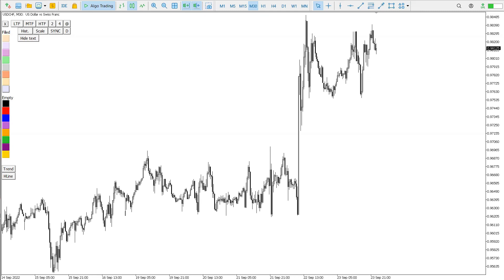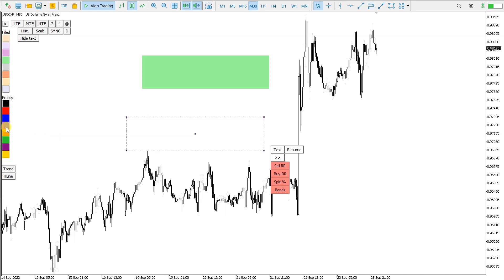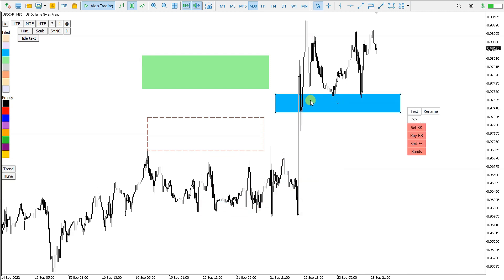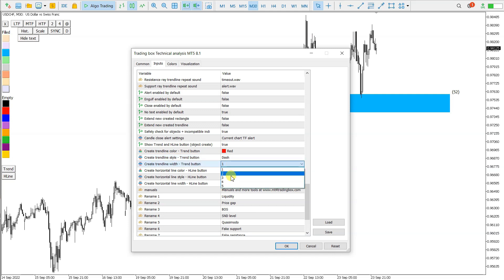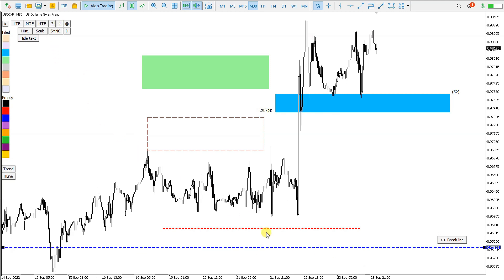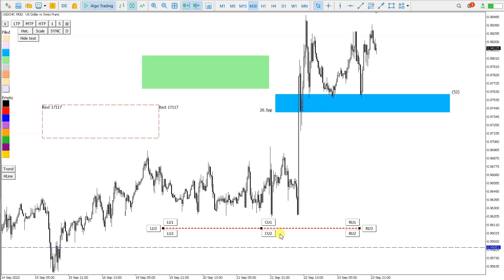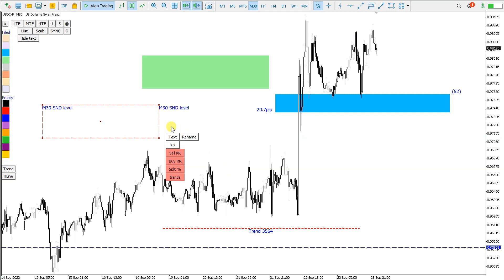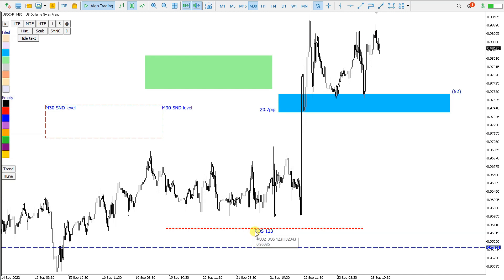Metatrader 4/5 Drawing tools for Rectangle and Trendline MT4 MT5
Try trading for free with Trading box Order management MT5 MT4

Try trading for free with Trading box Technical analysis MT5 MT4

Metatrader 4/5 drawing tools indicator for Rectangle, Trendline, Horizontal line indicator in Metatrader 4/5.

Change color levels indicator tool is Technical analysis charting tool
How to Draw Rectangle Areas in MT4 MT5
Drawing Tools for Chart Drawing in Metatrader
Drawing Tools on Chart with MT4 MT5 drawing toolbox
mt4 drawing tools indicator MT5
MetaTrader Charting and Drawing Tools (mt4 mt5 drawing tools download)
mt4 horizontal line indicator MT5
MT5 mt4 trendline indicator

Video tutorial content:
- free technical analysis software
- best technical analysis software
- mt4 drawing tools
- best technical analysis tools
- best technical analysis app
- best free technical analysis software
- advanced technical analysis chart
- drawing tools for mt4 download
- mt4 drawing tools download
- the best technical analysis trading software
- best trading platform for technical analysis
- top technical analysis software
- free technical analysis tools

This is only my view of the market. Use your brain and knowledge and then trade on your own. I am not responsible for anyone's losses when trading.
It expresses my personal opinion only and I am not responsible for any losses incurred due to your trading or anything else. Trading financial markets involves risk and is not suitable for everyone. I do not take any responsibility for your losses in any way. In trading the only person that is responsible for losses is yourself. Because of that, any of the shared information does not guarantee you success in your trading.